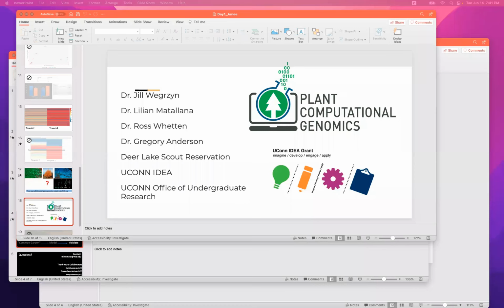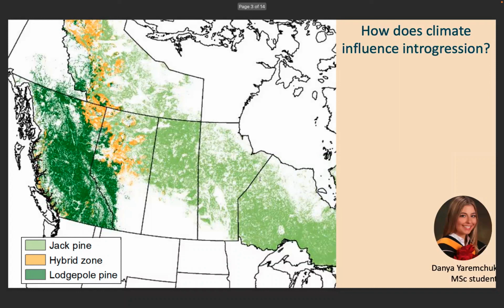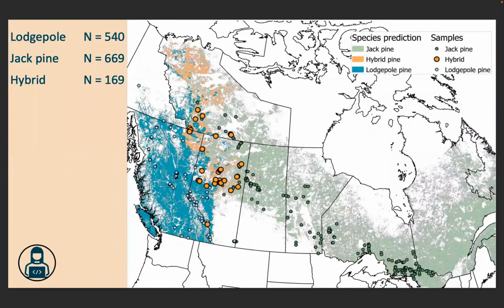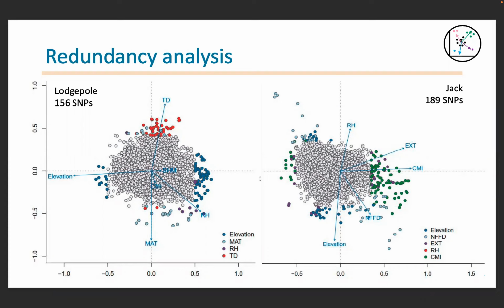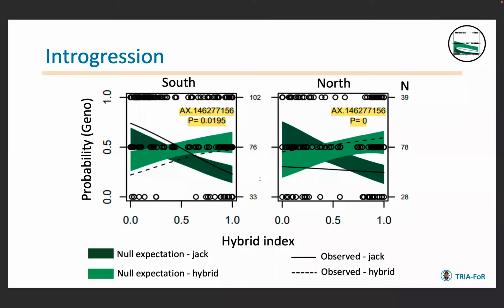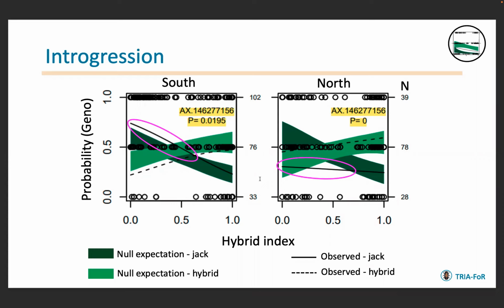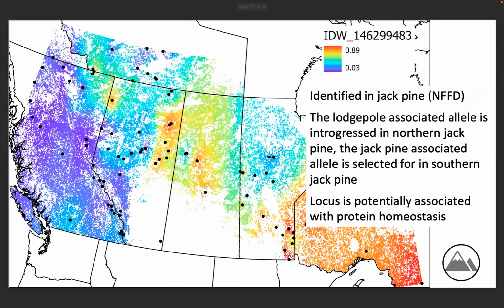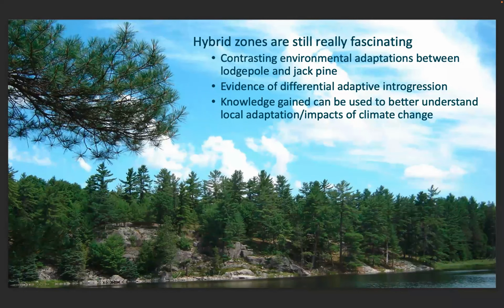Catherine Cullingham (Carleton U)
Differential introgression of putative adaptive loci across the mosaic lodgepole x jack pine hybrid zone